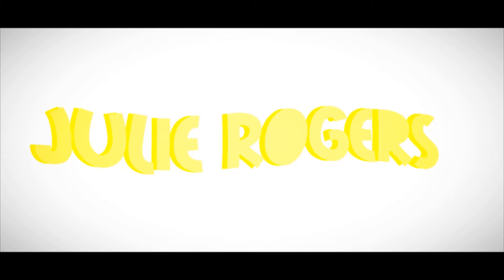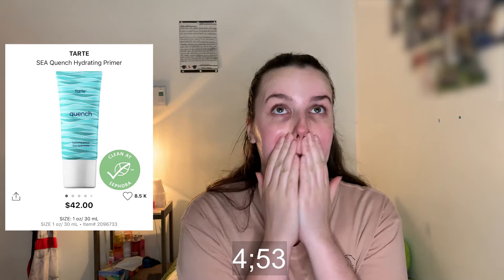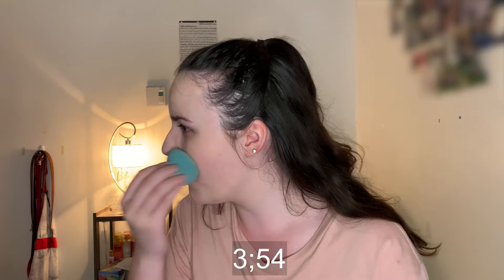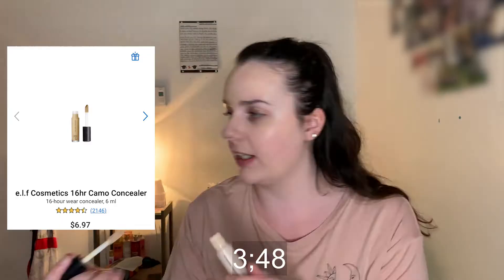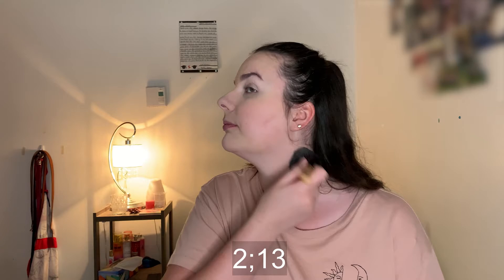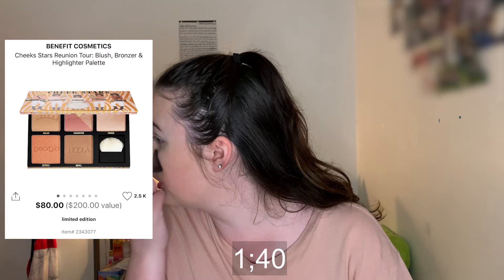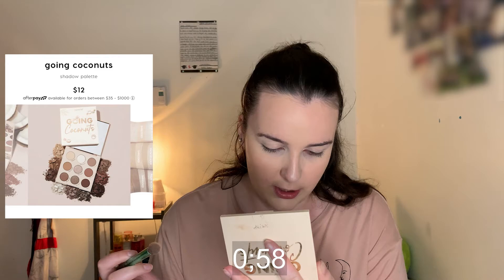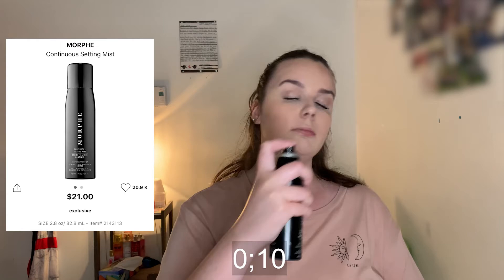5 MINUTES MAKEUP CHALLENGE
Hey everyone hope you all enjoy this video and are enjoying the warm weather :)